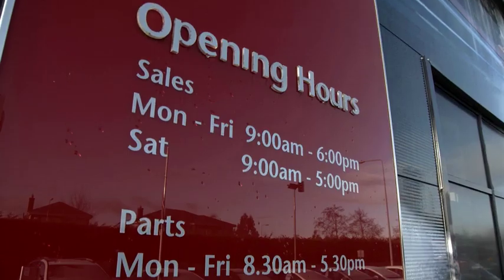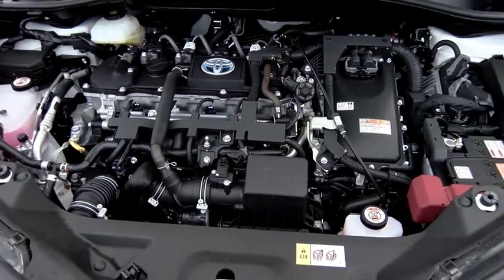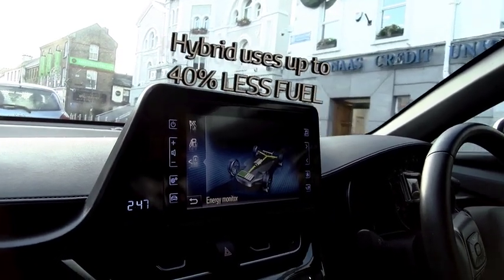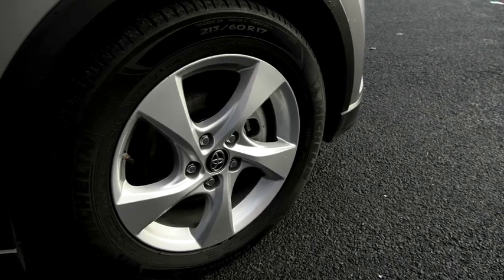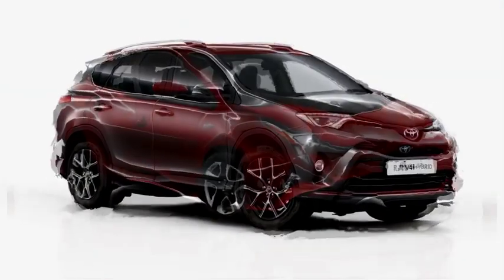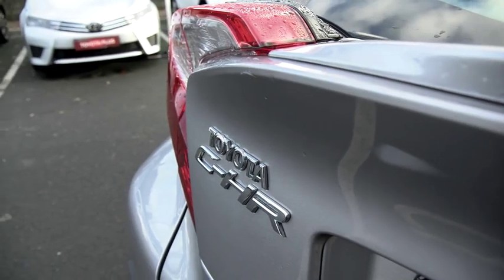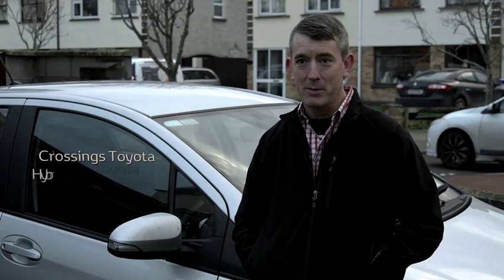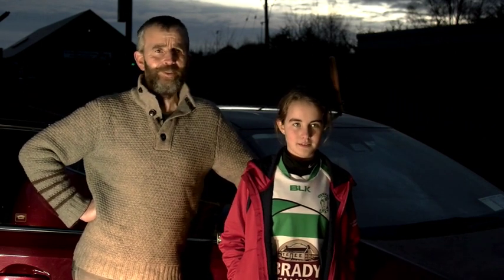Toyota Hybrid Crossings Naas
The average Irish person lives 42,864,860 minutes. Take 2 minutes to watch this video and see why 3 out of 4 Toyota buyers in Kildare are choosing Hybrid.